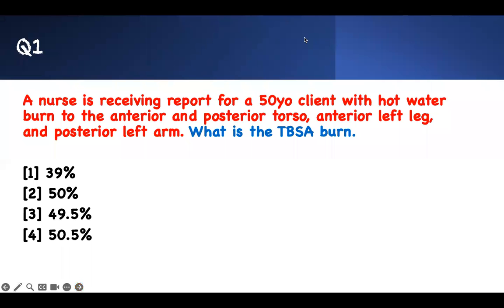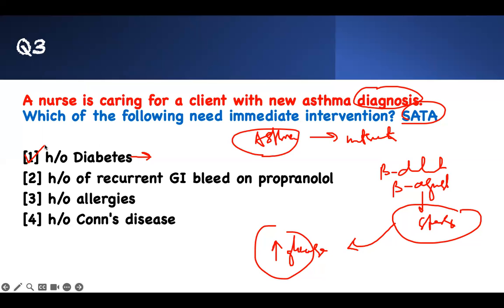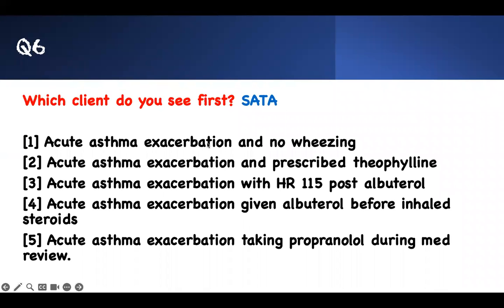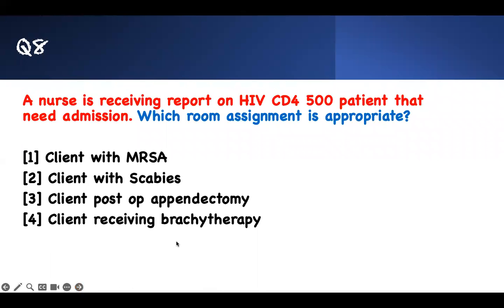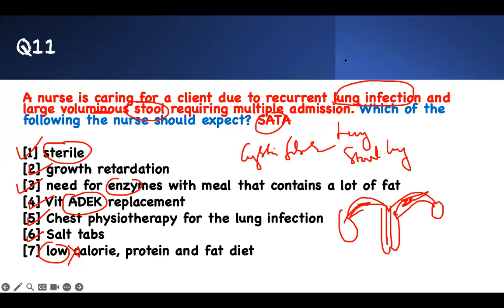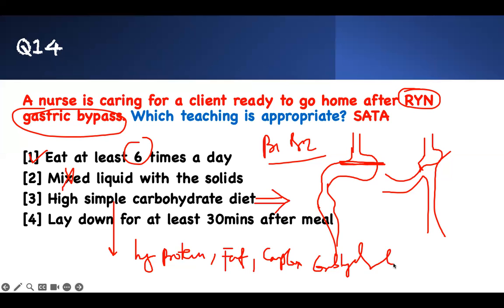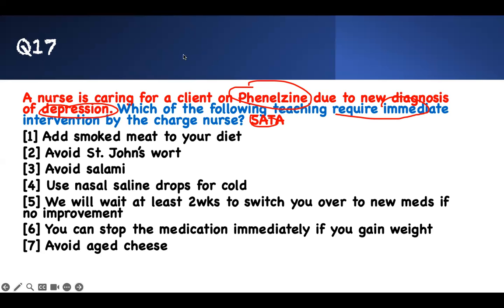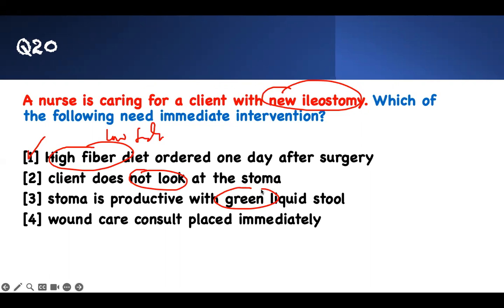NCLEX Practice Questions: 20 Most Tested Nursing Concepts & Pharmacology Review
This NCLEX practice questions review video for nursing school students & exam prep covers most tested nursing concepts and pharmacology review with simple, step-by-step rationales.
Ace your NCLEX exam with this focused review on high-yield nursing concepts, practice questions, and pharmacology essentials using a common sense approach! These topics are commonly tested on nursing exams and perfect for nursing school students who want to improve their critical thinking and prepare for the Next Gen NCLEX. A must watch NCLEX help video to master common sense approach to nursing concepts.

Designed for both NCLEX-RN and NCLEX-PN candidates, this review also helps with ATI exam prep, HESI review, and future registered nurse (RN) exam success.

What You’ll Learn in this NCLEX Practice Questions Video:
• Top NCLEX-tested nursing concepts
• Practice questions with rationales
• Pharmacology review of common medications and side effects
• How to think like the NCLEX and avoid trick questions
• Clinical judgment skills to handle prioritization, safety, and delegation questions

NCLEX Concepts & Topics Covered:
• Prioritization, safety, delegation, and patient care
• Psych nursing and mental health concepts
• NCLEX respiratory review & asthma
• Common sense NCLEX questions & room assignment
• Cystic fibrosis and nursing interventions
• Rheumatoid arthritis
• Safe vaccine administration & immunocompromised clients
• Cardiogenic shock and pharmacology
• Psych nursing mental health pharmacology
• Appendicitis management
• IVF, NPO, antibiotics
• Dumping syndrome
• Decompensated heart failure
• Ileostomy care and teaching

Timestamps: NCLEX Review Questions
00:00 Most Tested NCLEX Questions and Answers - Intro
00:25 TBSA Burn Calculation
02:34 NCLEX Burn Fluid Calculations
06:00 Asthma & Albuterol - Diabetes, Propranolol, and Conn's Disease
09:40 Myasthenia Gravis with Dysarthria - Prioritization
10:30 Gout Client Diet and Teaching
13:38 Asthma NCLEX Prioritization
16:18 Psych NCLEX - Schizophrenia
20:33 NCLEX Safety & Infection Prevention
22:18 Depression Mental Health
23:35 Cystic Fibrosis & Management
27:45 Rheumatoid Arthritis NCLEX
29:55 Neutropenia and Safe Vaccination
31:51 NCLEX Quiz - Dumping Syndrome
34:32 Cardiogenic Shock and Pharmacology
35:38 Psych Meds NCLEX - Fluoxetine & SSRI
39:10 Mental Health Pharmacology NCLEX
43:53 Appendicitis and GI Nursing
46:06 Decompensated Heart Failure
46:47 Ileostomy Care and Teaching
47:48 High Yield NCLEX Practice Test Recap

Facebook Study Group: ADAPT NCLEX Facebook Group